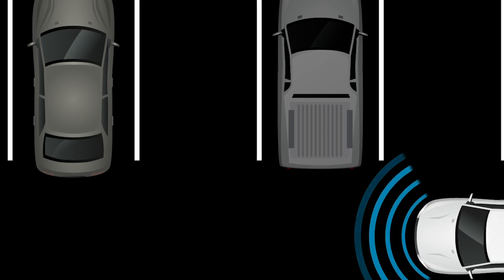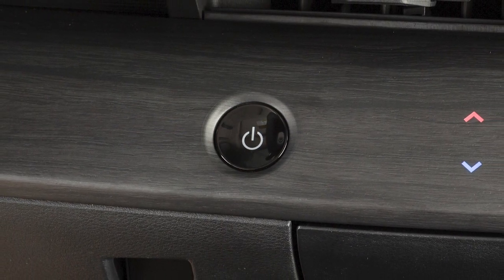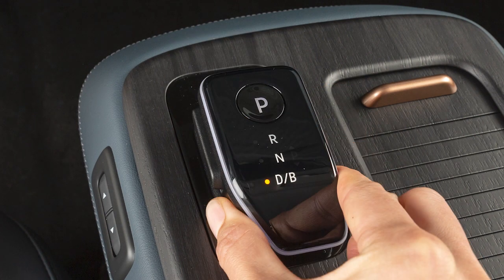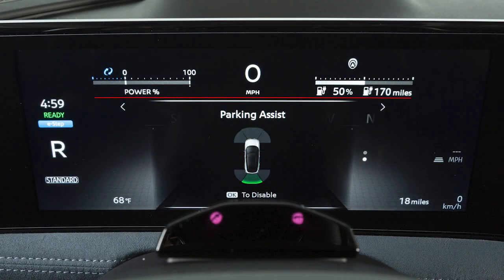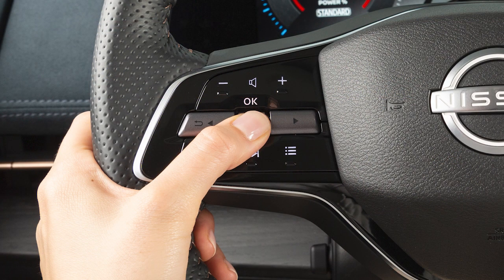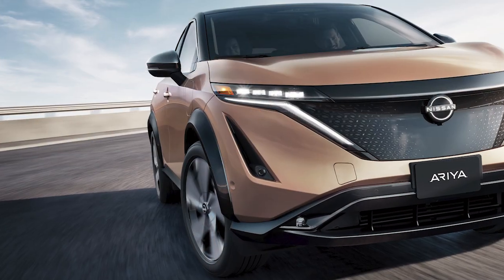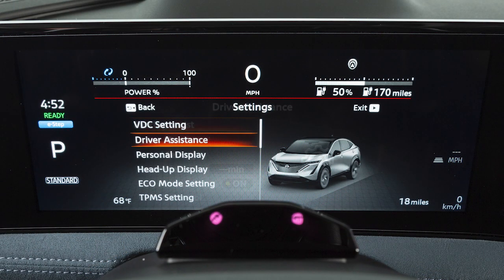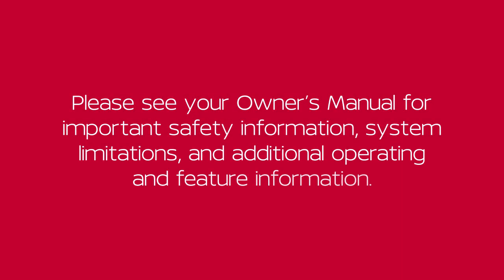2023 Nissan ARIYA - Front and Rear Sonar